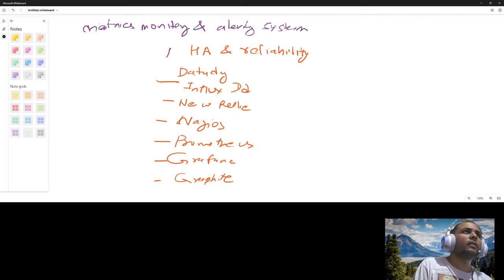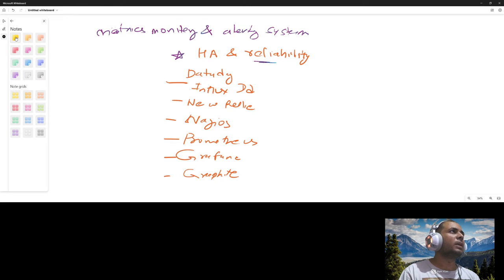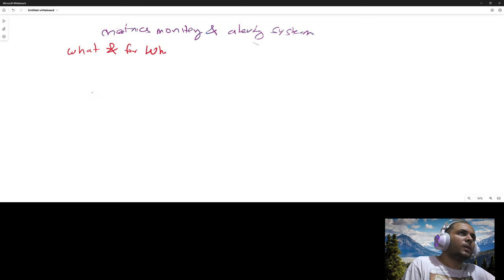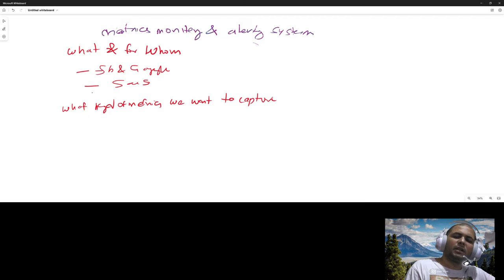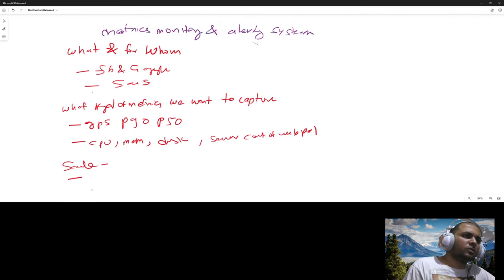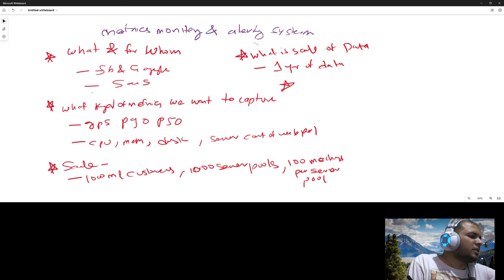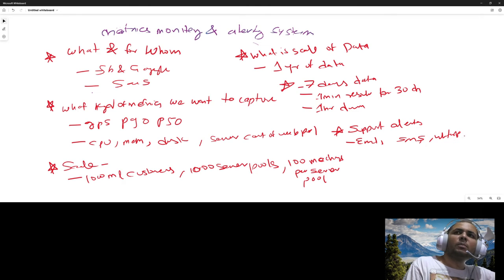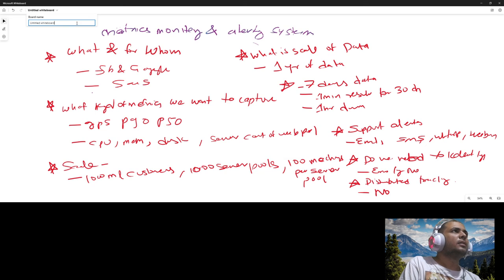system design: metrics alerting monitoring part1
An Introduction to Metrics, Monitoring, and Alerting.
we will discuss what metrics, monitoring, and alerting are. We will talk about why they are important, what types of opportunities they provide, and the type of data you may wish to track. We will be introducing some key terminology along the way and will end with a short glossary of some other terms you might come across while exploring this space.